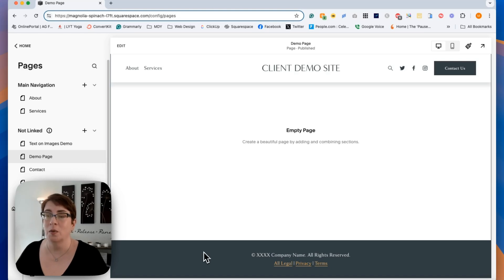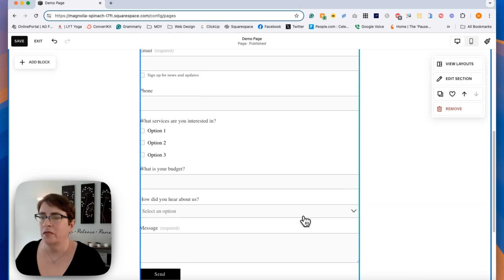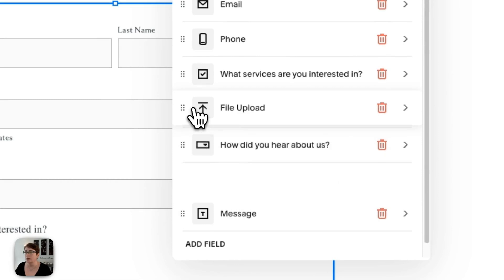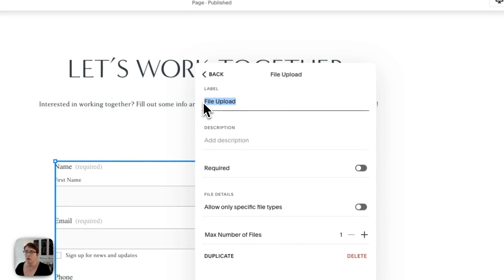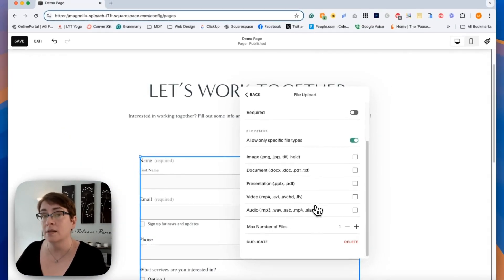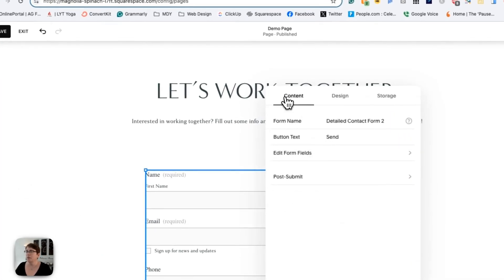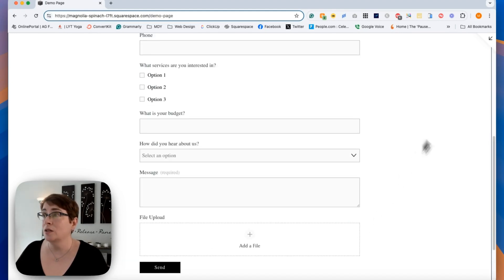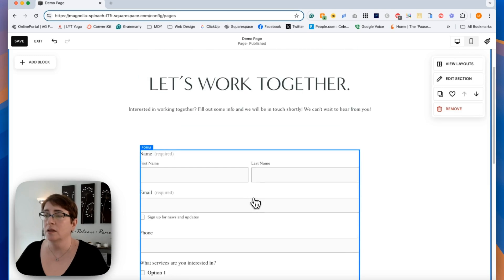Upload Files In Squarespace Forms: A Quick How To Guide!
A long-awaited update is finally here!! With this quick how-to guide, you can easily upload files in Squarespace forms. This is perfect for businesses and websites that require file submissions!

00:00 Introduction and Exciting Announcement
00:49 Step-by-Step Guide to Adding File Uploads
02:02 Customization Options

// FREE RESOURCES //

📬 Email Service Providers I recommend:
👉FloDesk:

👥 CRM Software
👉Honeybook:

Note: “Squarespace” is a trademark of Squarespace, Inc.  While I design in & love SQSP, Squarespace does not sponsor my content.